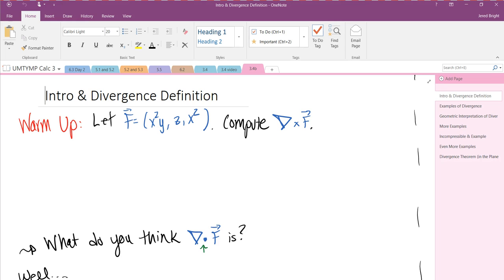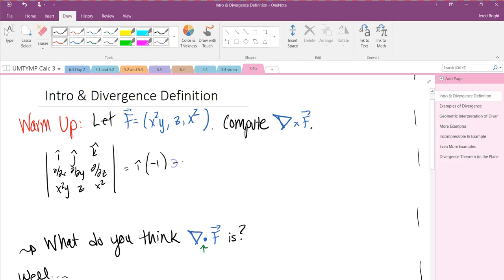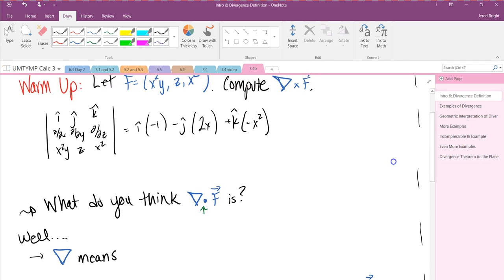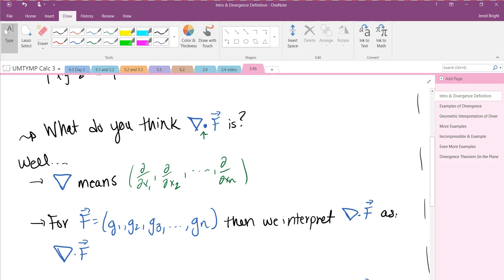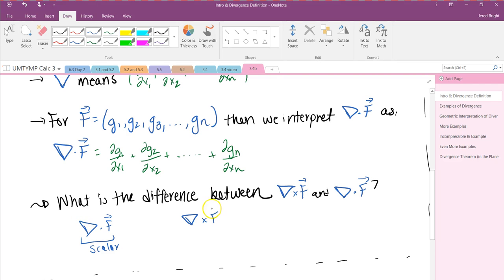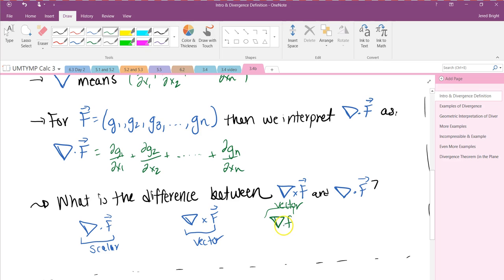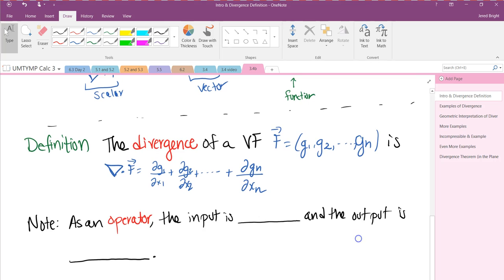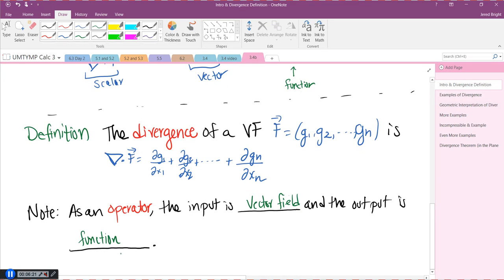3.4-6 Divergence Definition